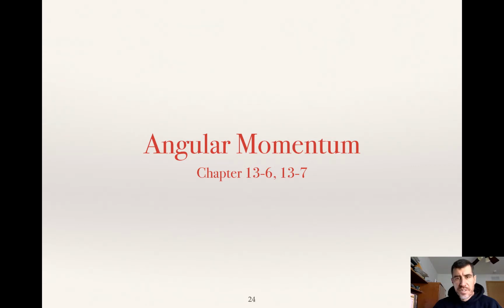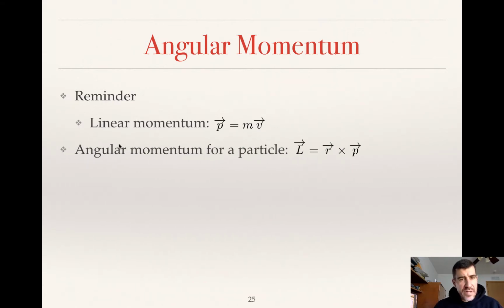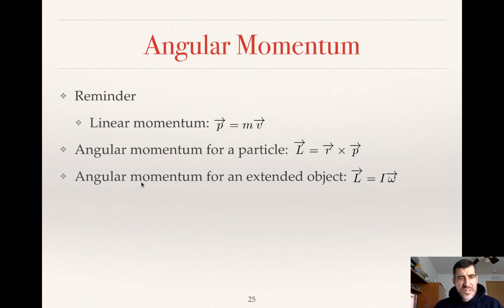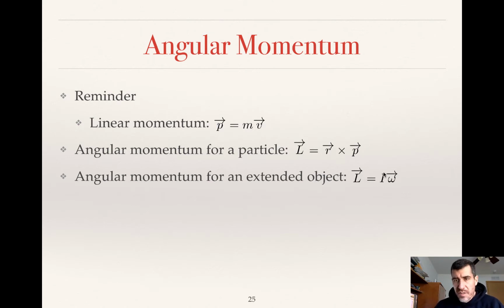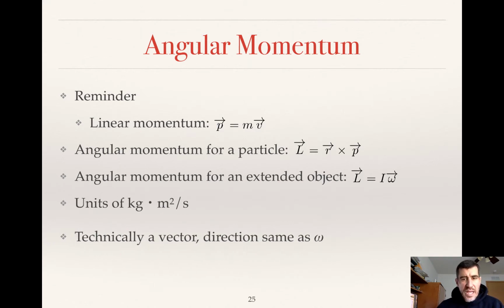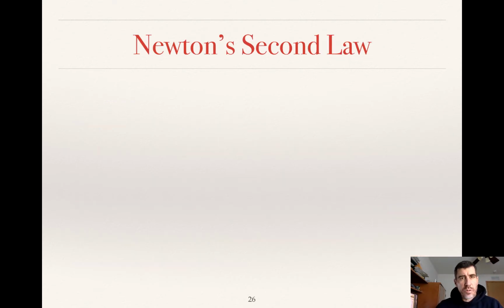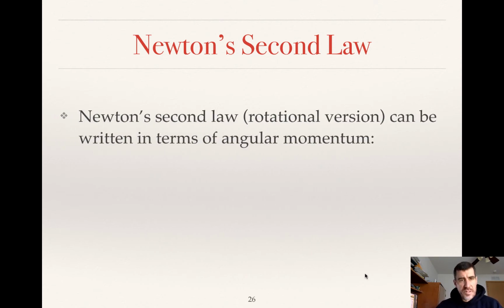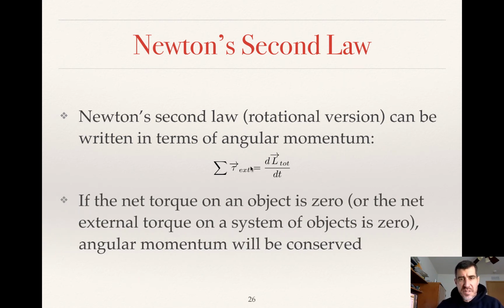phys253 PLvideo chapter 13-6 13-7